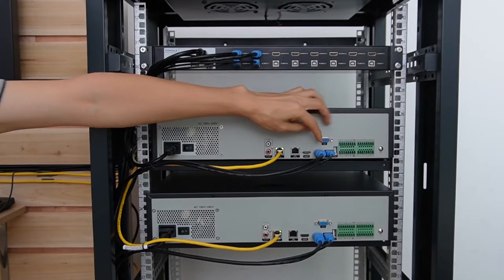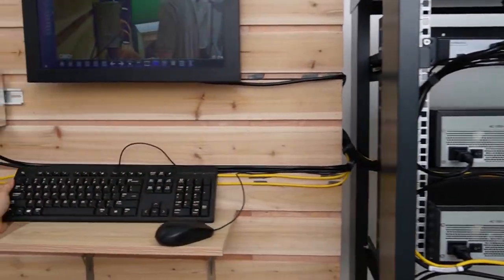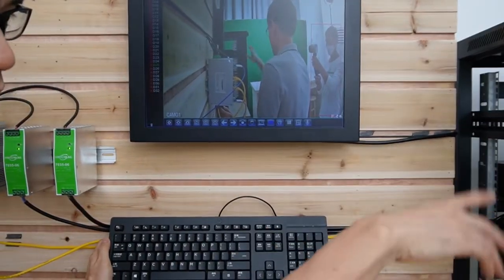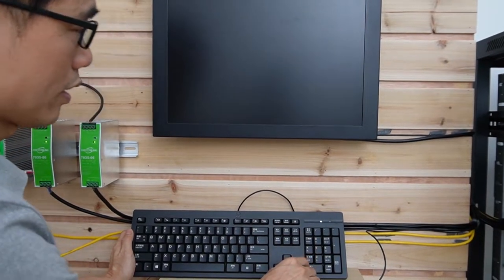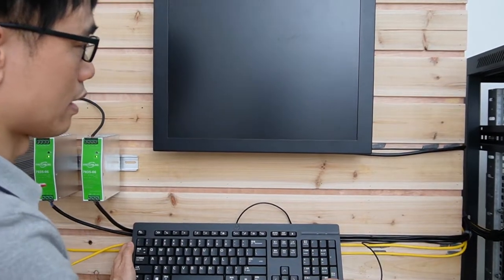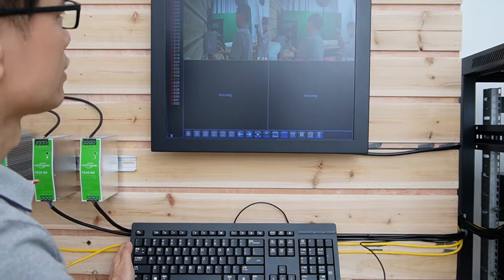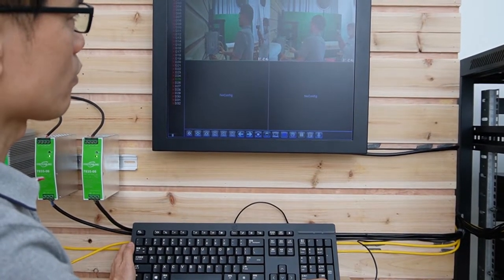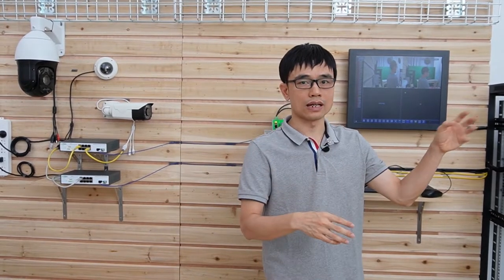How to build a 100 IP cameras system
You might need to have medium or large video surveillance systems for applications such as hotels, museums, factory. The system includes an IP camera. network video recorder, PoE switch, copper cable, fiber optical cable, NVR controller, and display system. In this video, you will see how to pick the IP cameras and connect the camera to the network video recorder. There are PTZ cameras, dome cameras, and bullet cameras. You might need a small camera for the hotel to let the customers get conformable.